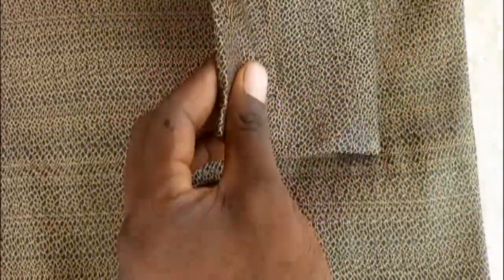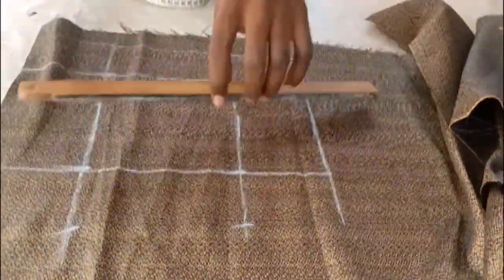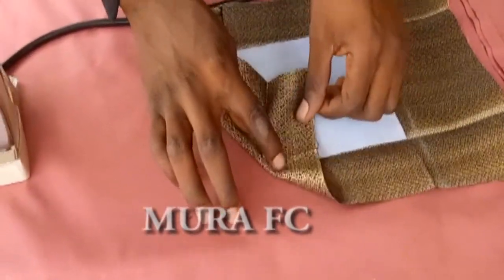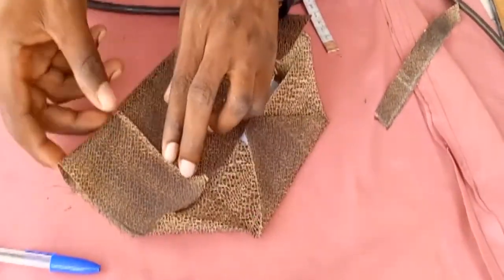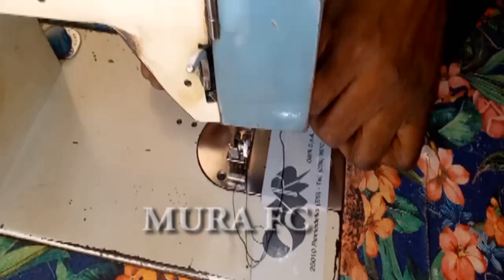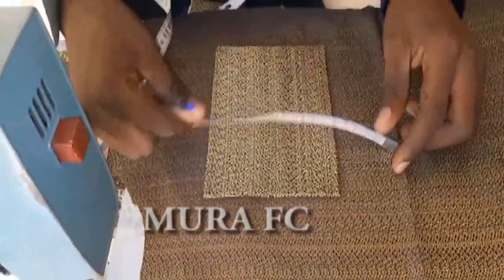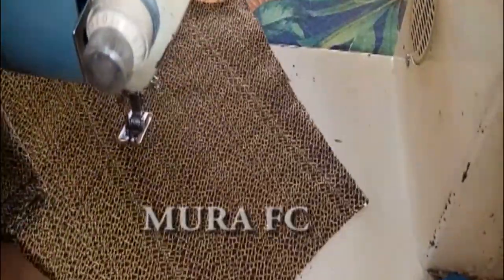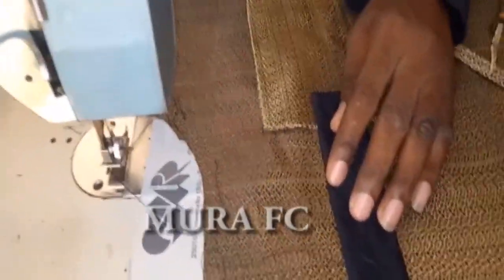The Best Way to Cut and Sew this Pocket With Tips and Tricks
in this video you will learn The Best Way to Cut and Sew this Pocket With Tips and Tricks.well explain and it beginners friendly.everything you need when making this pocket is right there in the vidoe
        This channel is for those who love learn how to sew, craft handmade, sewing techniques, basic, latest style, sewing hacks for beginners, home sewing, well explain for beginners,
         you will learn how to makes craft or sewing for kids, men, women and unisex

take a time and go through the videos on this channel you will see that there is different kinds of videos, we create miniatures tutorials lessons for kids, adult, men, women and unisex.